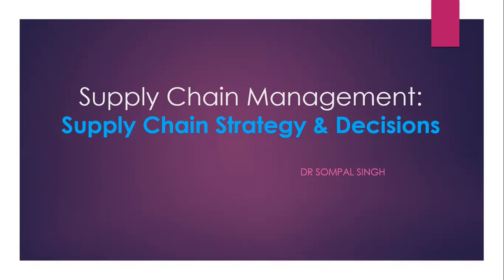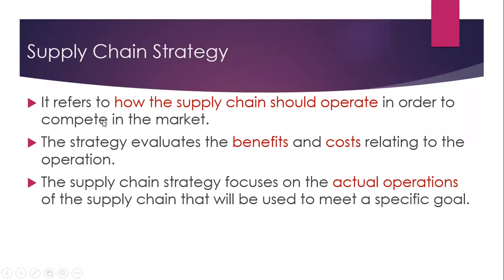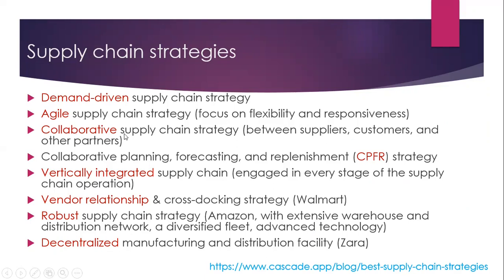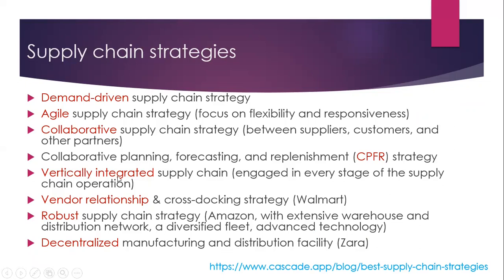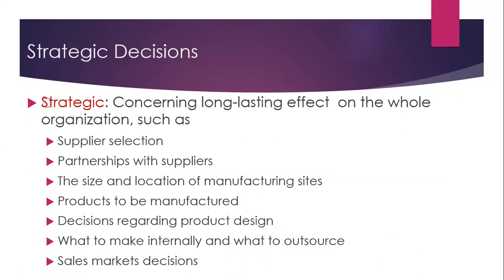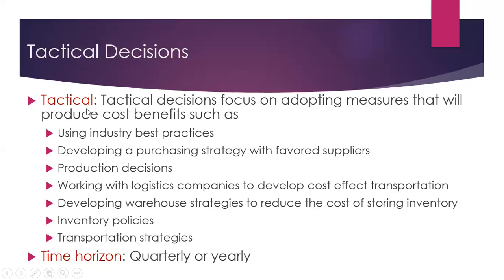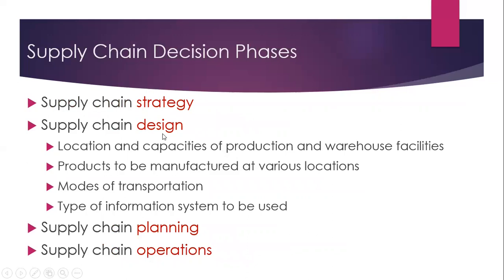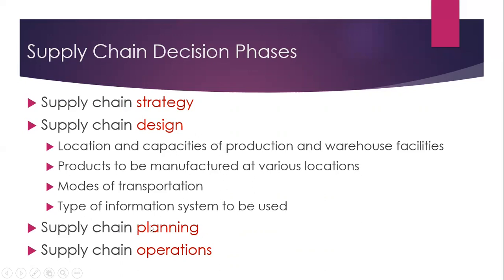Strategy and Decisions | Supply Chain Management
This is a short video lecture on Strategy and Decisions of Supply Chain Management